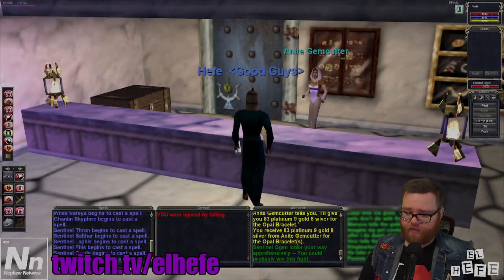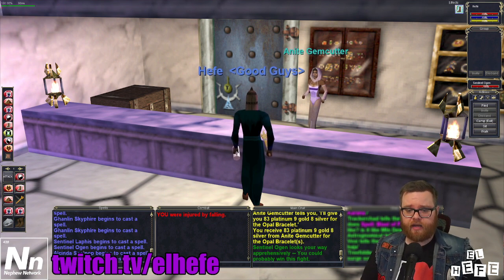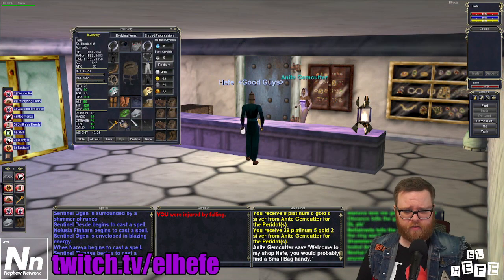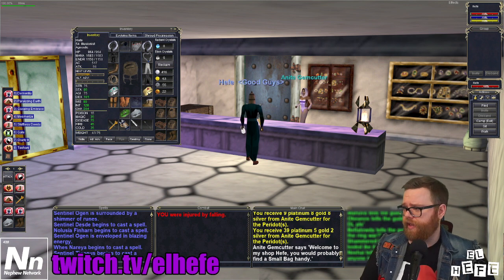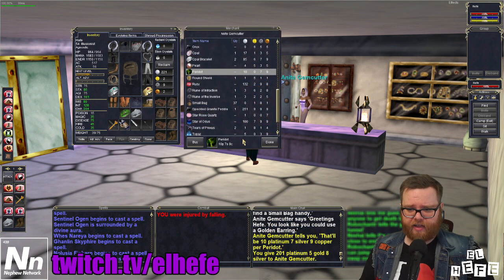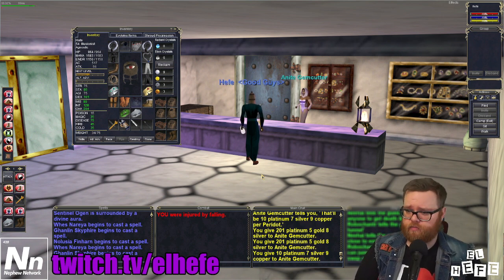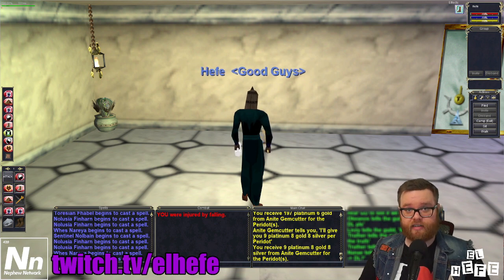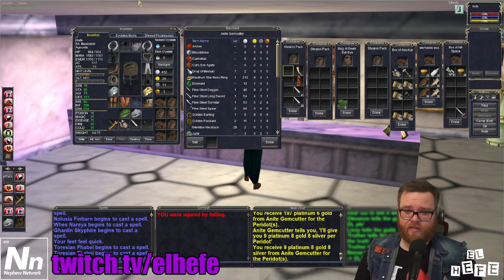EverQuest P99 Quick Tip #9 - Reduce Coin Weight, Pay for Ports on your Monk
In this video, we find out why your should be buying Peridots on your Monk